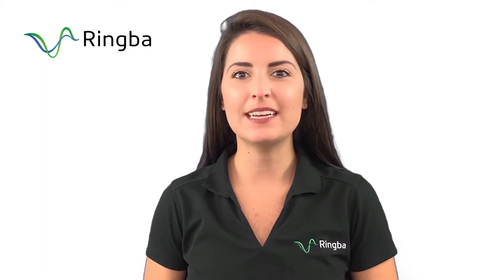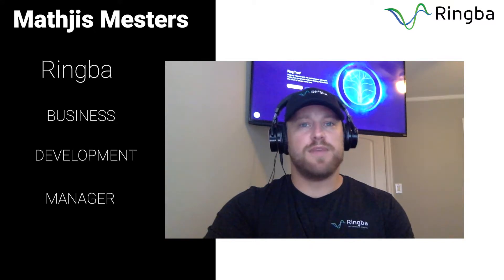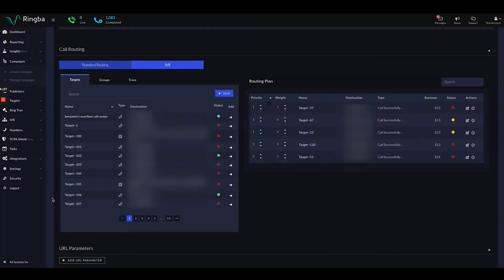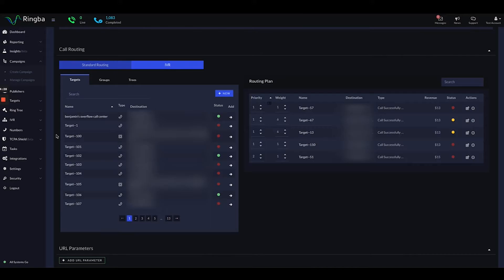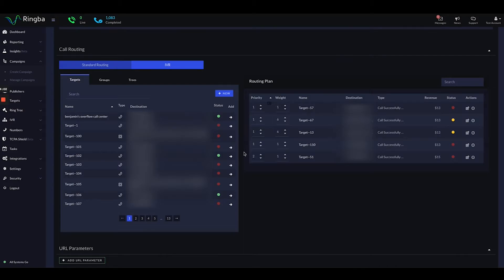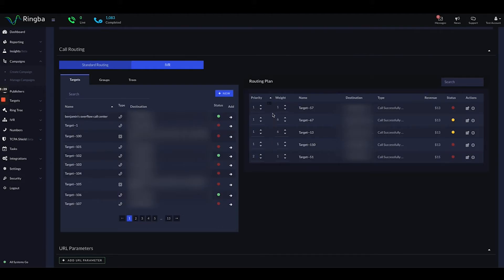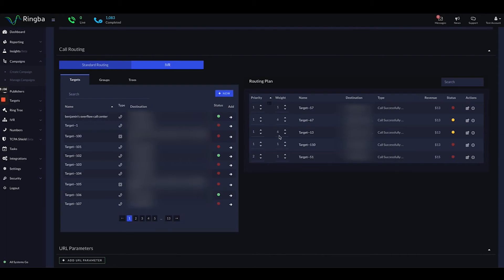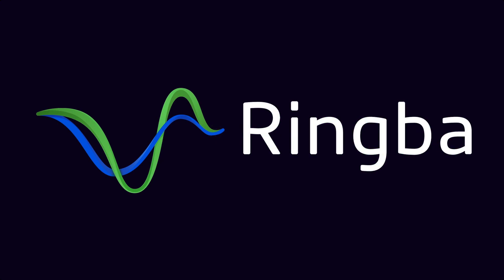Ringba Product Training: Automated Routing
Optimize your marketing campaigns with automated routing.

In this video, we'll explain Ringba's Automated Routing with Business Development Manager, Mathjis Mesters.

0:00 Intro
0:19 Mathjis Mester Intro
1:05 Ringba Product Training: TCPA Shield
3:12 Outro

ABOUT RINGBA:
Ringba is an inbound call tracking and analytics platform for connecting consumers with businesses. Purpose-built for performance, reliability and flexibility, Ringba provides on demand access to telecom networks in 60+, intelligent call flow management and real-time analytics and reporting to performance marketers, contact centers and pay per call networks.